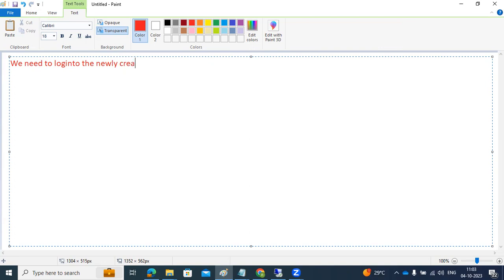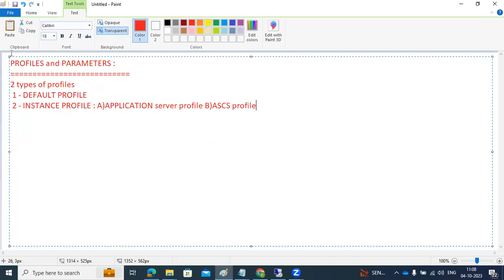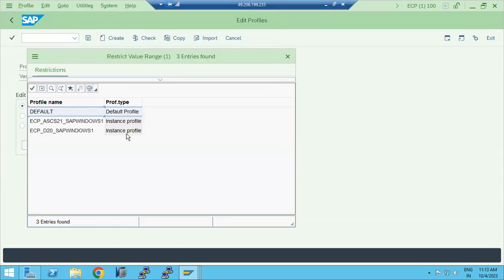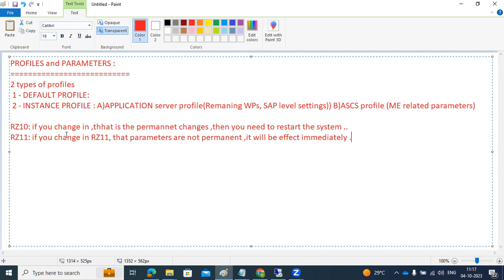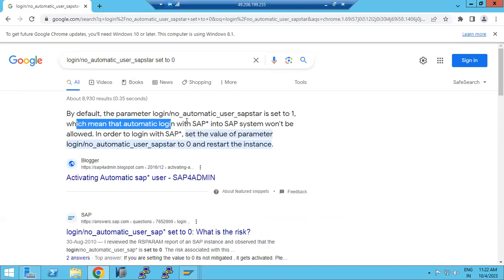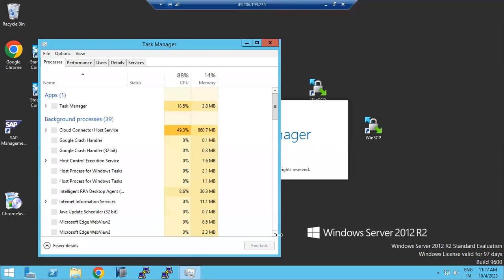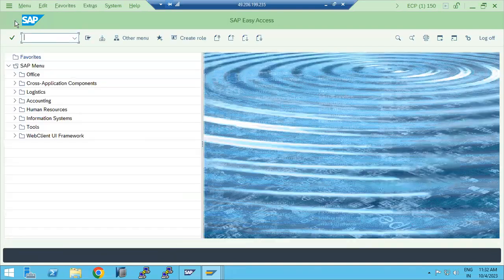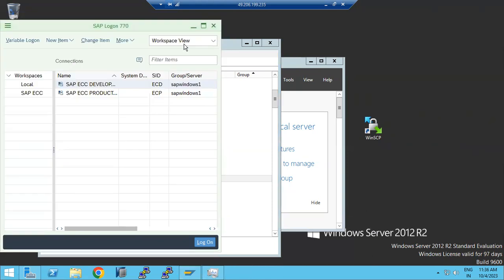SAP BASIS -PROFILES & PARAMETERS